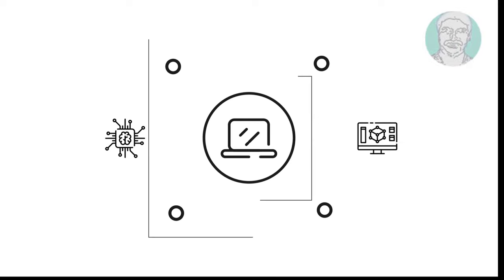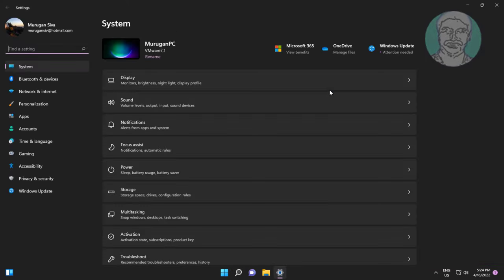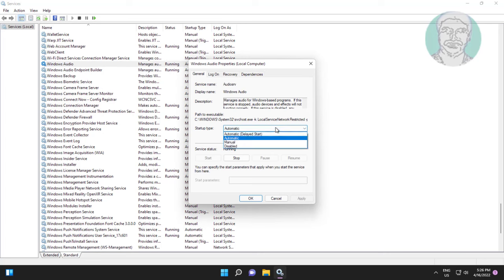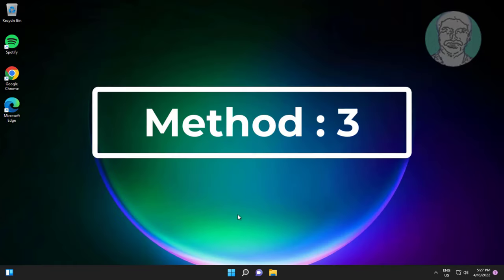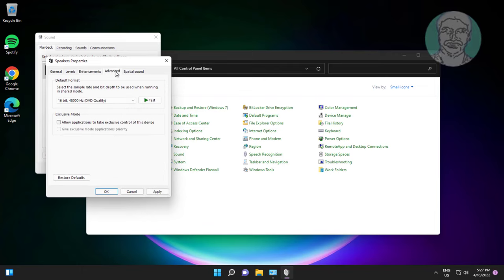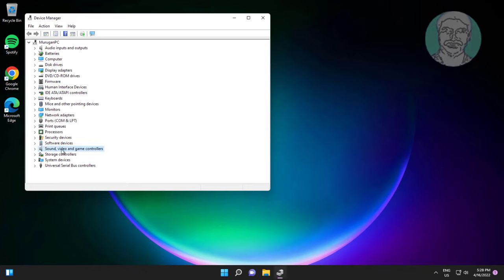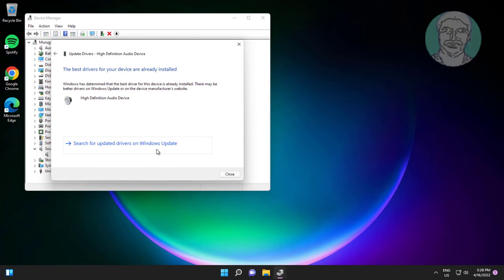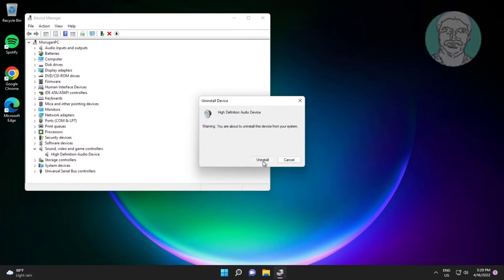Fix DELL Laptop Audio / Sound Not Working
This Tutorial Helps to Fix DELL Laptop Audio / Sound Not Working

00:00 Intro
00:09 Method 1 - Audio Troubleshooting
00:48 Method 2 - Start Services
01:51 Method 3 - Change Sound Settings
02:45 Method 4 - Update Audio Driver
03:22 Method 5 - Update Audio Driver From My Computer
03:49 Method 6 - Uninstall Audio Device
04:11 Closing